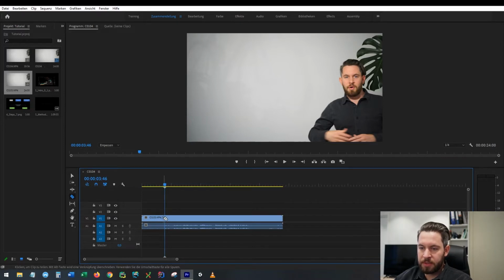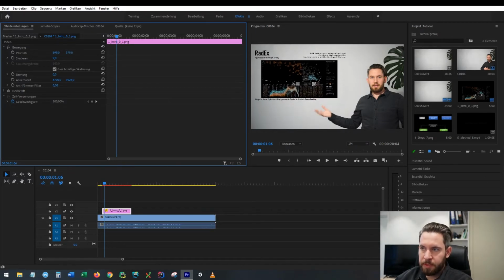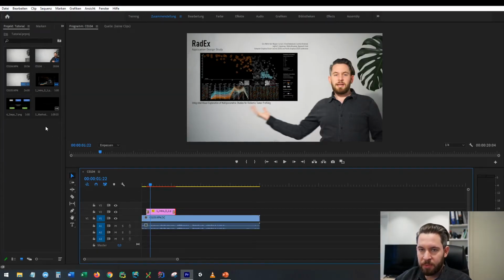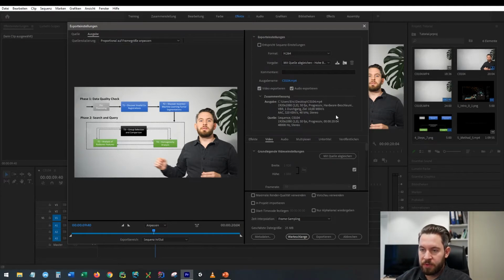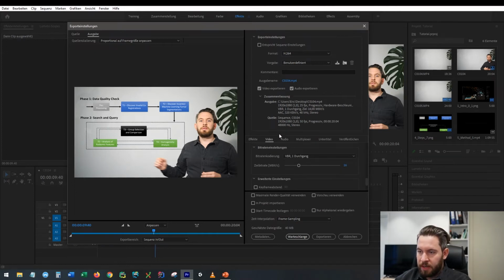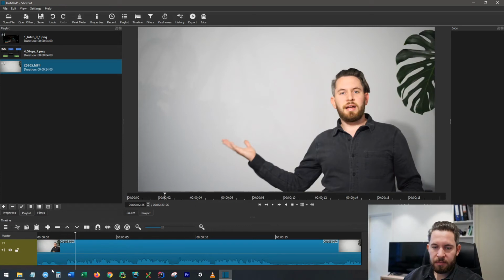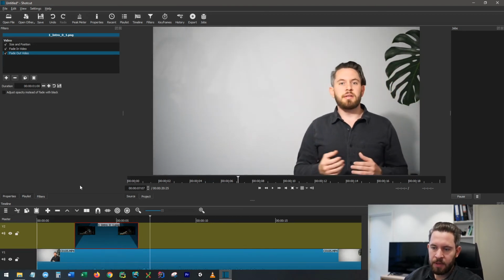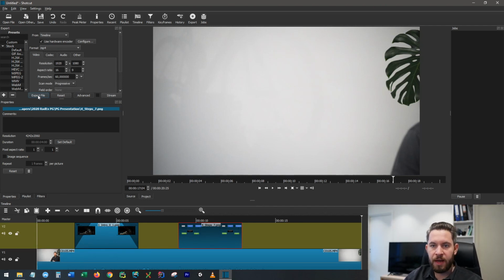How to record an Online Presentation | Part 3 | Tutorial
How can I work with my video files in the end and create an awesome online presentation?
In this tutorial I will present you how you can edit your presentation in two differen tools, Adobe Premiere Pro and Shotcut.